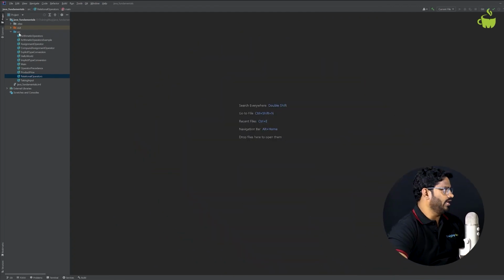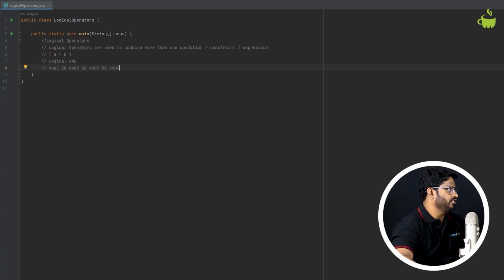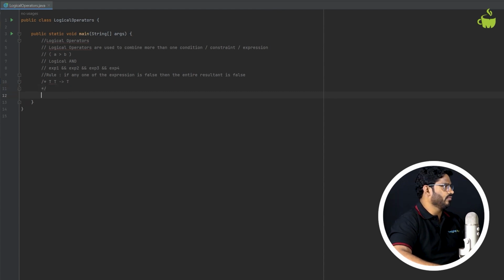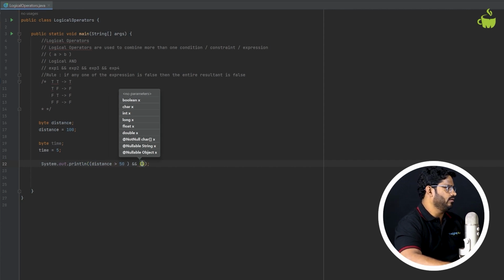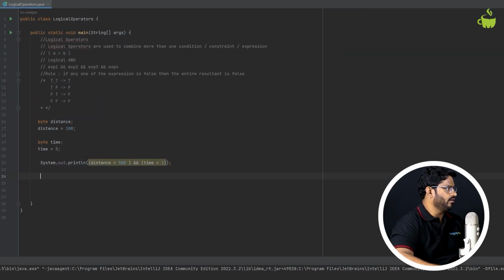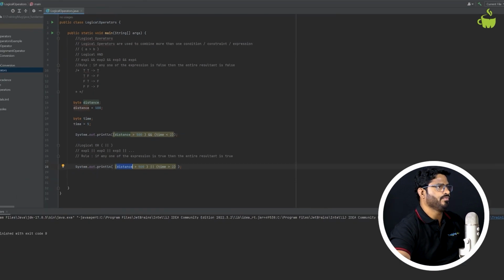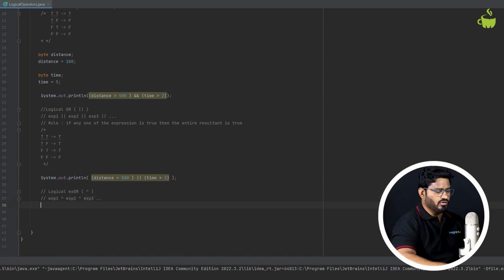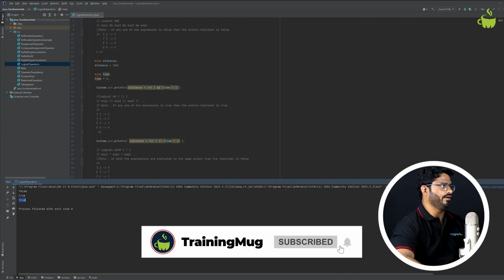Logical Operators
💻🤓 In this video, we'll be showcasing some exciting examples of how these operators help us make complex decisions in our code by combining multiple conditions 🔍